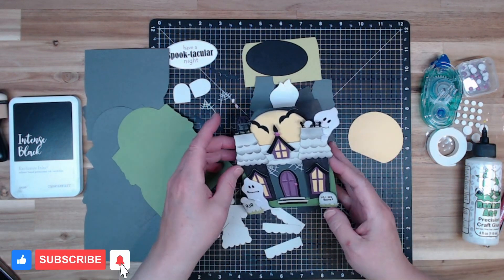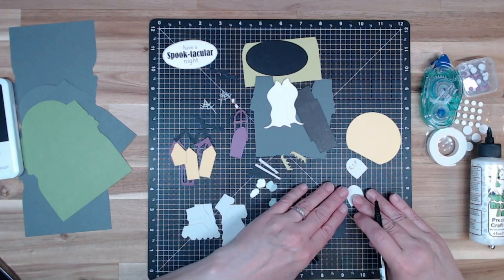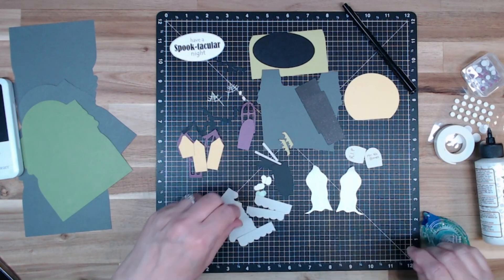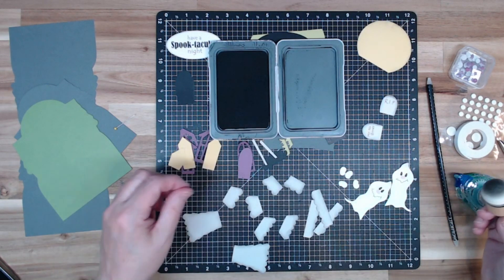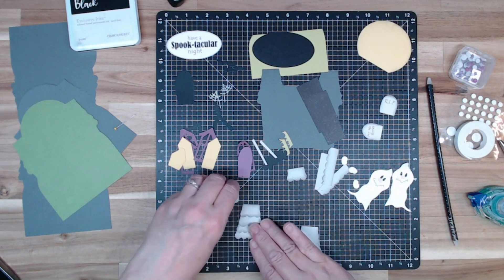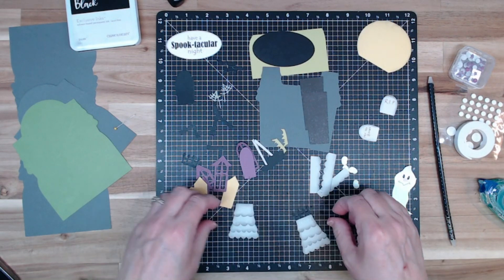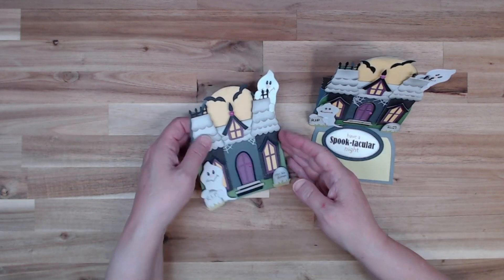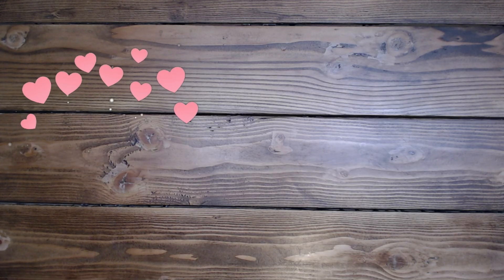Haunted House Easel Card Share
I love scrapping and creating for my family and friends.
If there is something you are wanting to see in my videos, please let me know.

It helps me be able to keep making free videos.